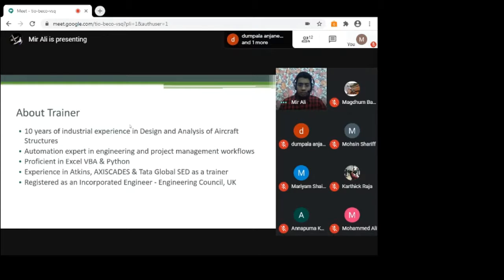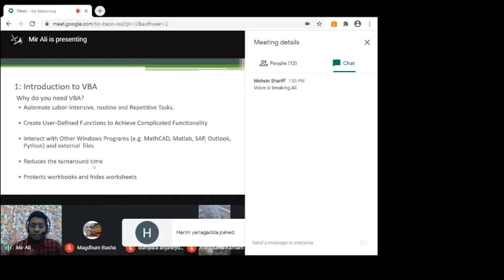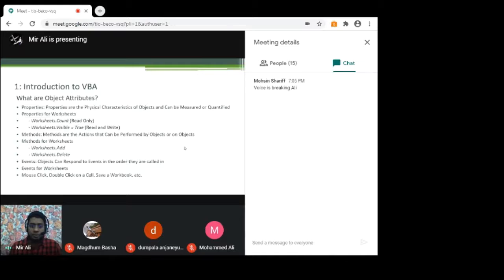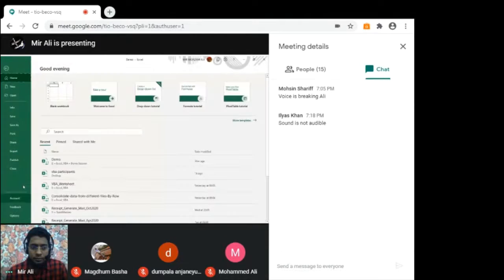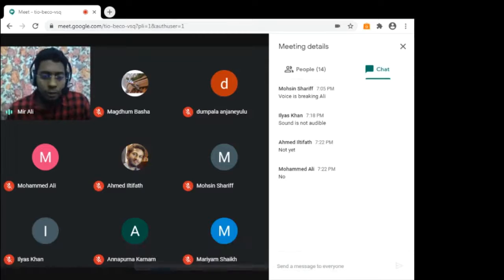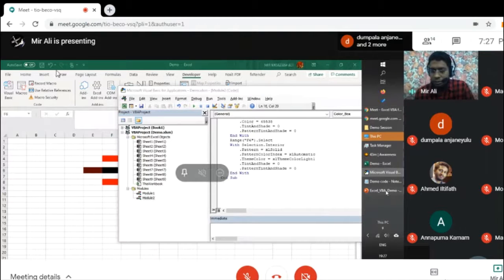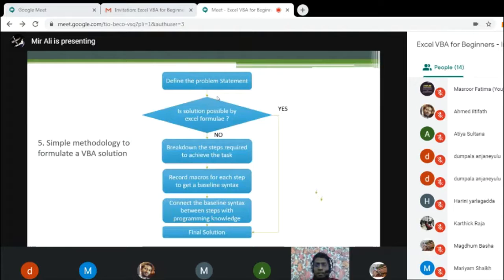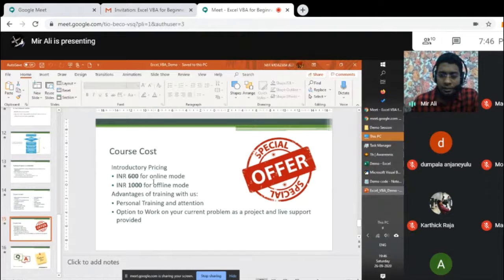Excel VBA Beginner's Training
This video highlights the course content that i 'lll be offering. This video  has a practical demonstration of Excel VBA and a giveaway methodology to implement VBA solution in your day to day activities